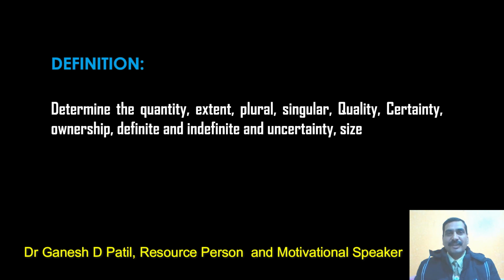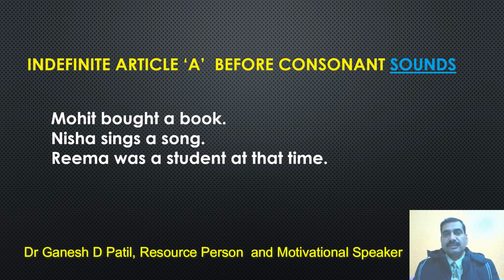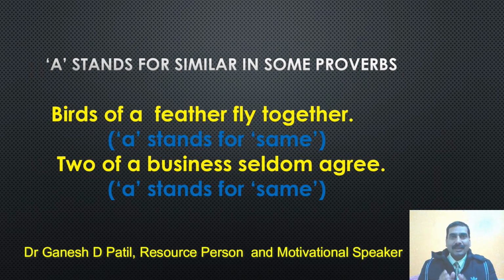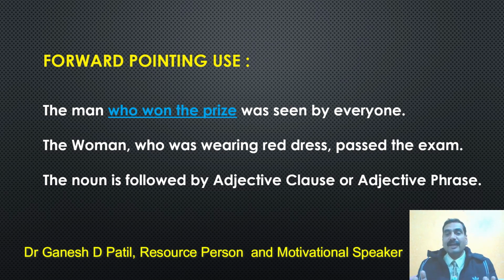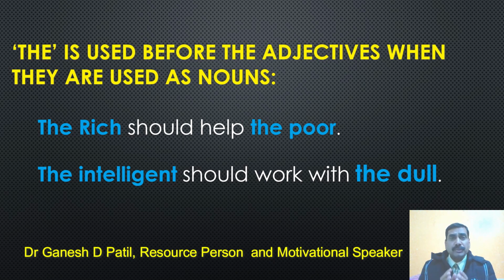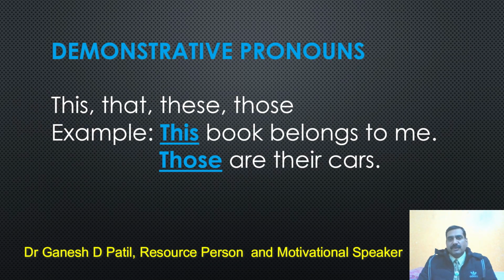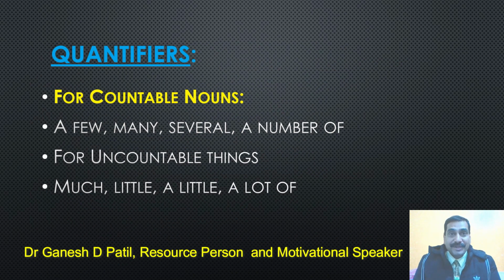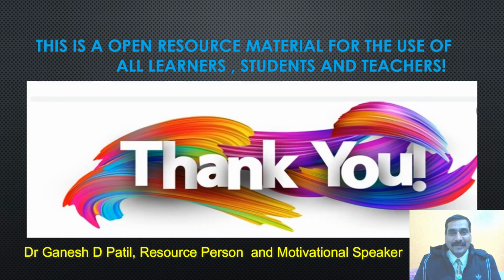Determiners Made Easy - Articles and other Types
Articles, Quantifiers, Indefinite Pronouns, Possessives, Demonstratives
Difference Between Indefinite and Definite Articles and Their Uses
Anaphoric
Cataphoric
Homophoric and Generic Use of Articles
Demonstratives
Possessives and Indefinite pronouns